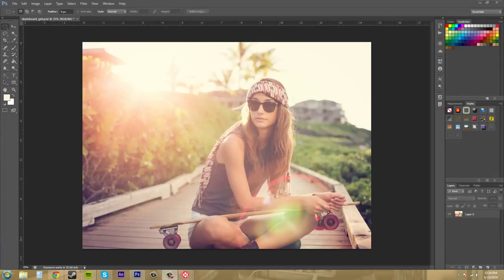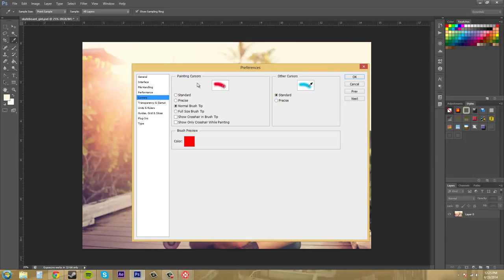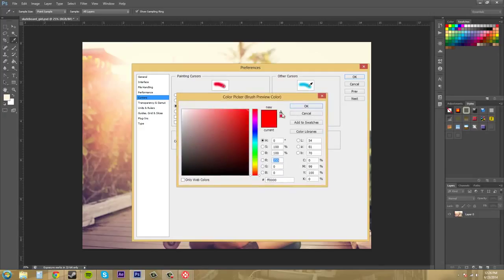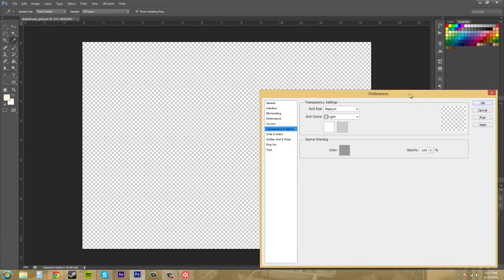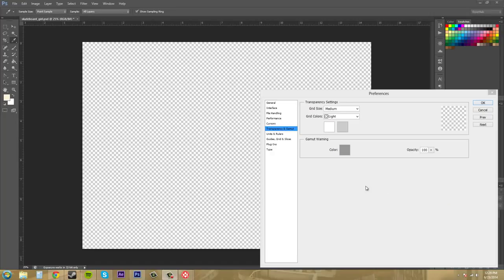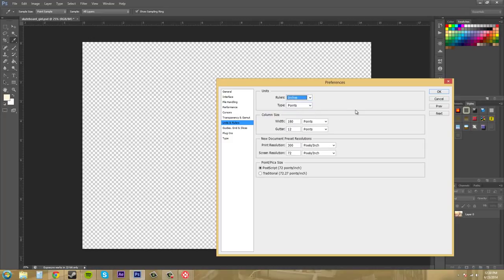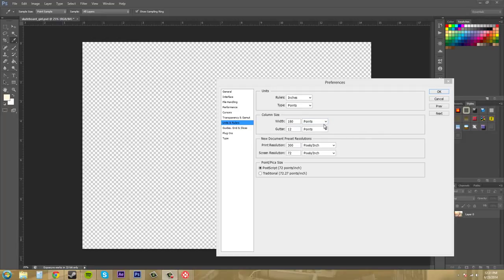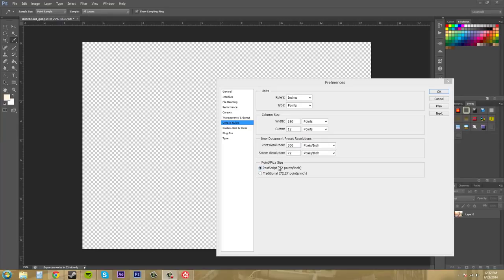Photoshop CS6 Tutorial 23 Rulers, Units, and Other Stuff